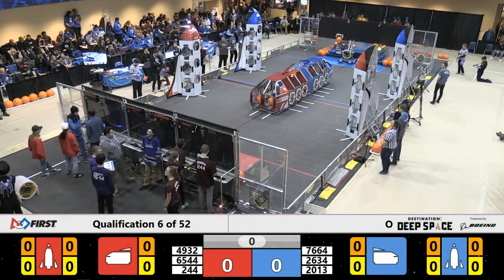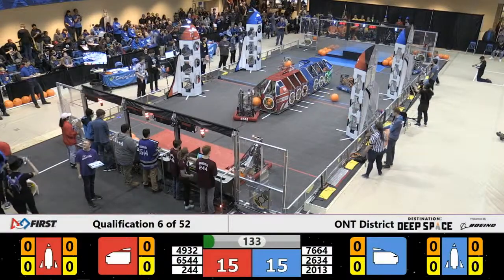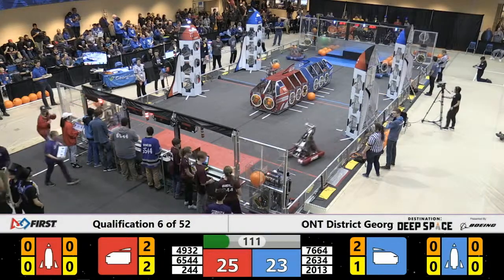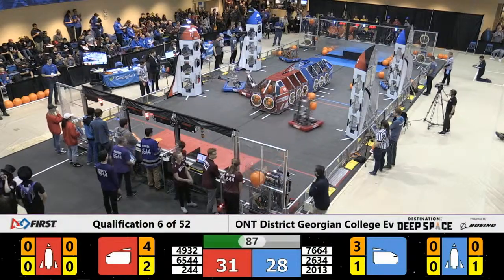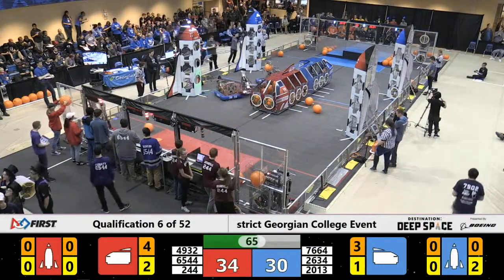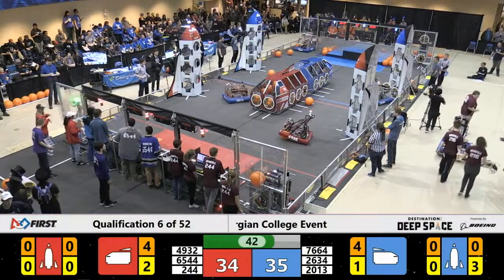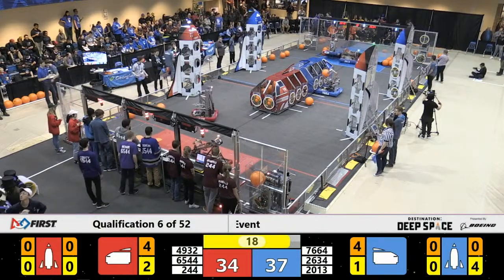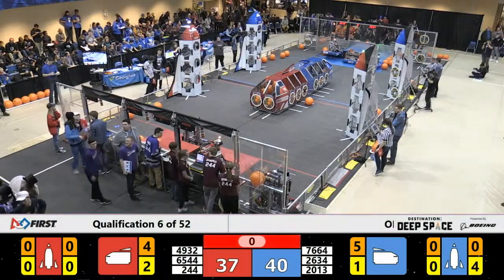Qualification Match 6 - 2019 Georgian College